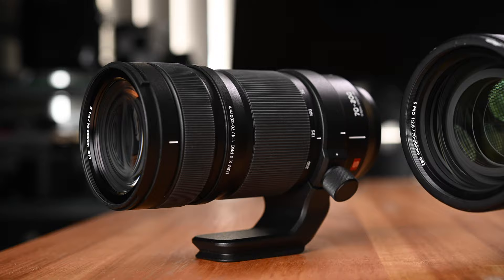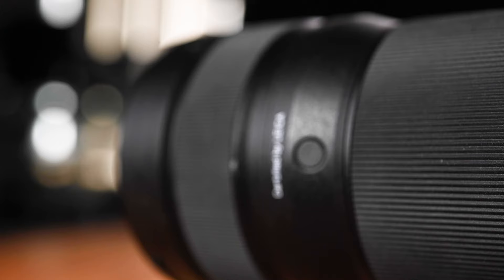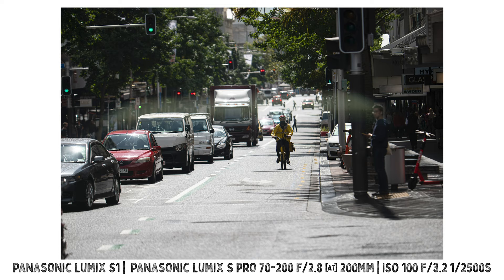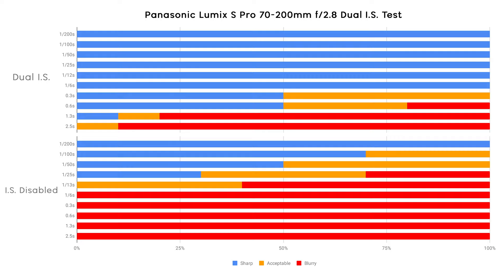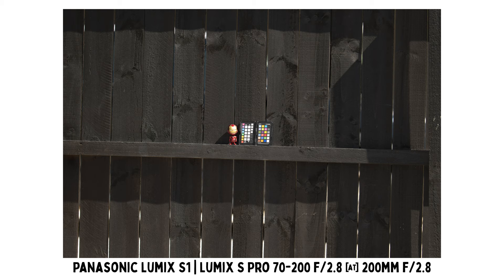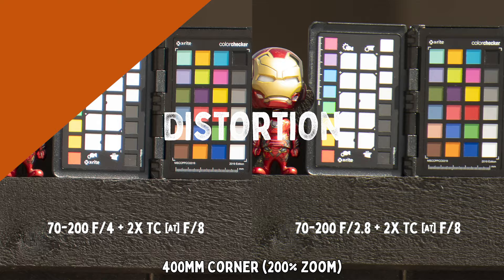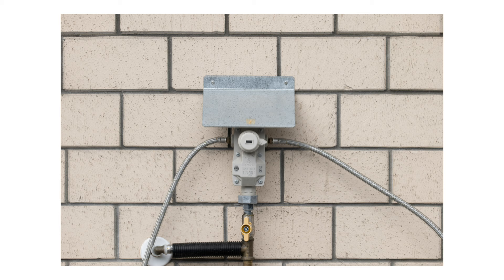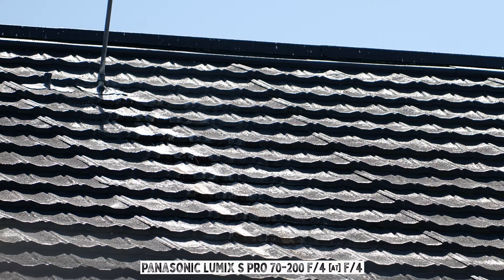Panasonic Lumix S Pro 70-200mm f/2.8 (vs f/4) Review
Which is the better lens? Panasonic Lumix S Pro 70-200 f/2.8 or the Panasonic Lumix S Pro 70-200 f/4?
I'll compare these two lenses in this review.